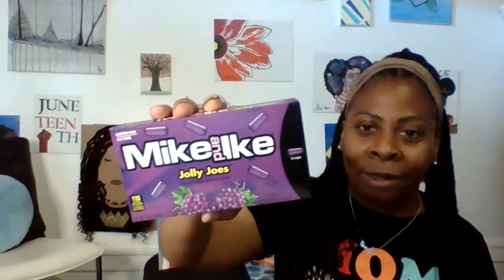DOLLAR TREE HAUL/RAE DUNN FINDS!!!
Heyyy my Lynn N Things friends and family, welcome back to the channel! today i have a small DT haul for ya, a couple new items and an early Birthday gift to my self with some awesome Rae Dunn items!!! Yay!